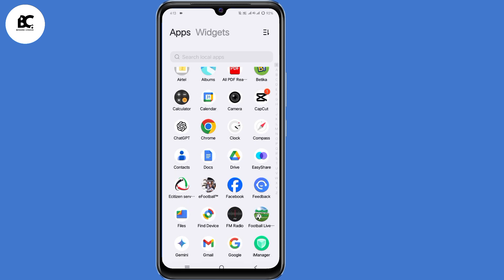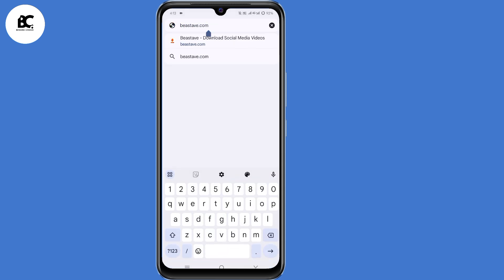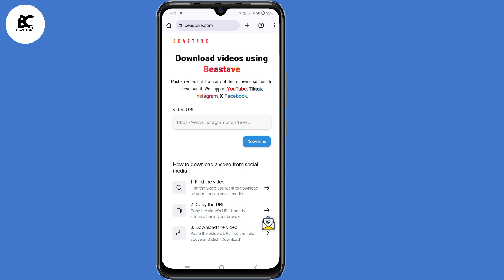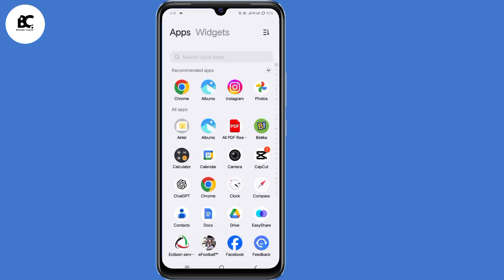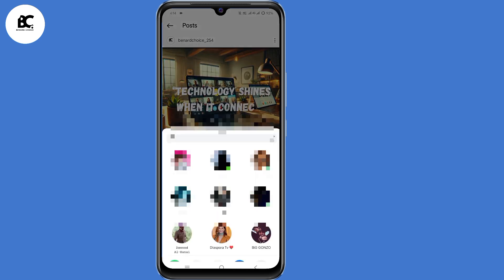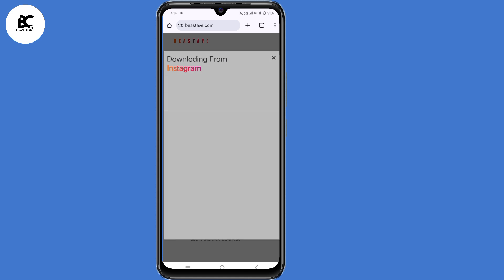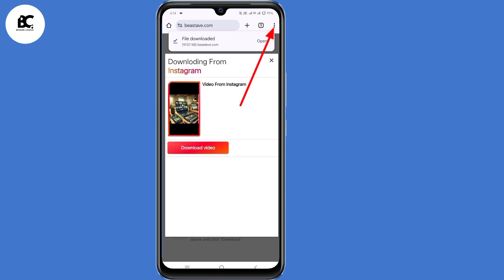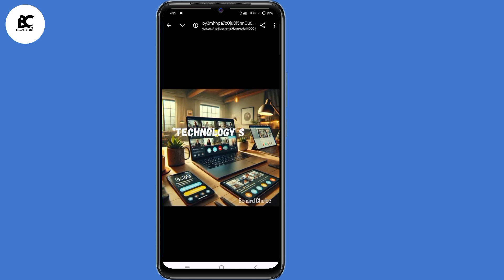How to Save YouTube videos in Phone Gallery for FREE 2025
This tutorial will guide you on how to download your favorite videos from any social media platforms or how to save TikTok videos to phone gallery also searched how to download Instagram Reels to phone gallery or how to save Facebook Reels to phone gallery or how to save YouTube videos to phone gallery

Download YouTube videos to phone gallery
Download Instagram Reels to phone gallery
Save YouTube shorts to phone gallery
Download Facebook Reels to phone gallery
Save TikTok videos to phone gallery

🎁Download and Convert any media from YouTube and dozens of other platforms on PC for free. Simple and safe

🎁Best method to download and convert Reels for free using a PC

This is absolutely no additional charge to you. Thanks for supporting our channel and helping us to continue to create free content.